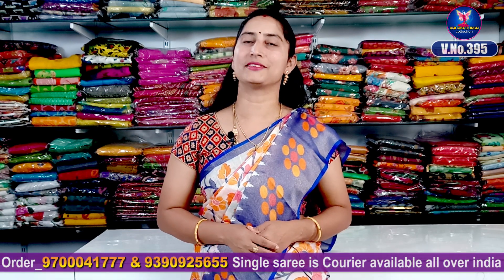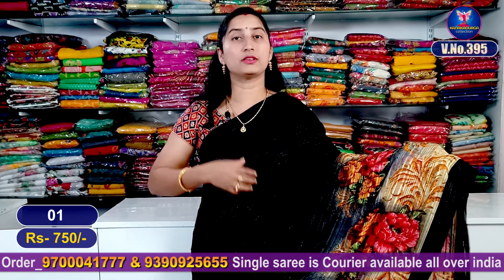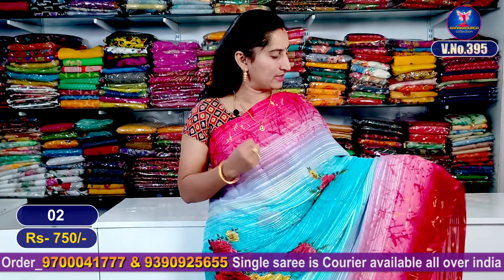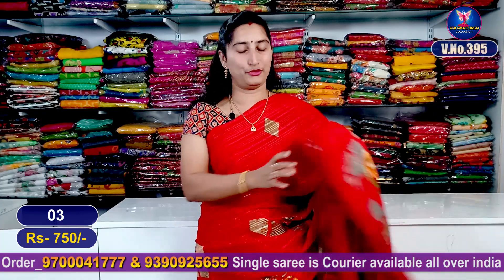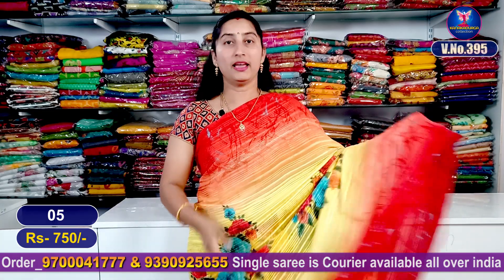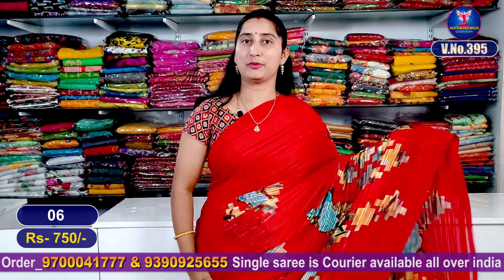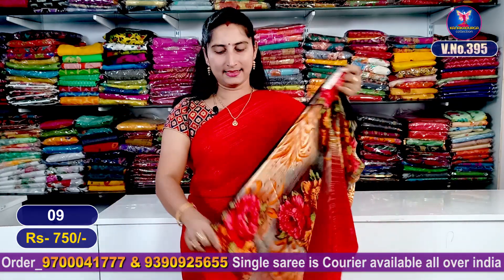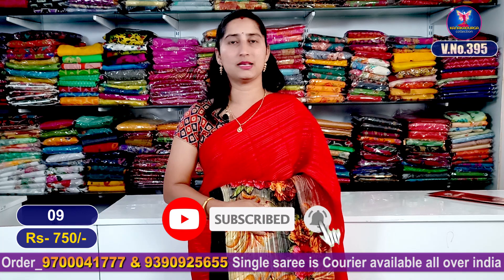Latest Losal brand premium quality saree collection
Kanakadurga collections
plz subscibe and we need your support.